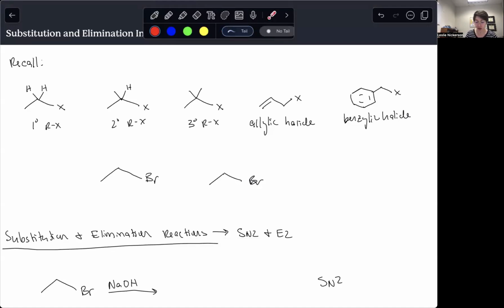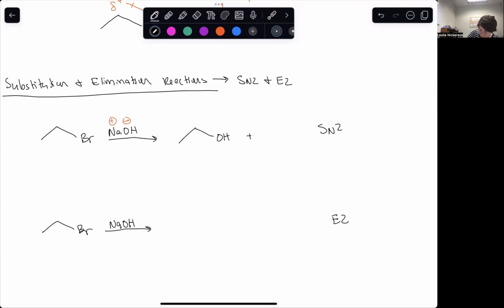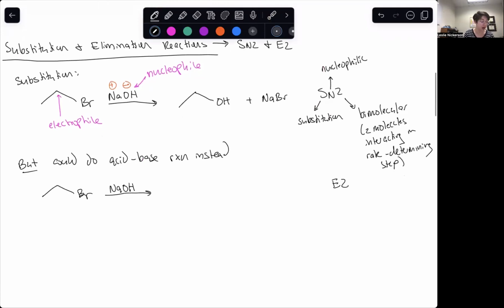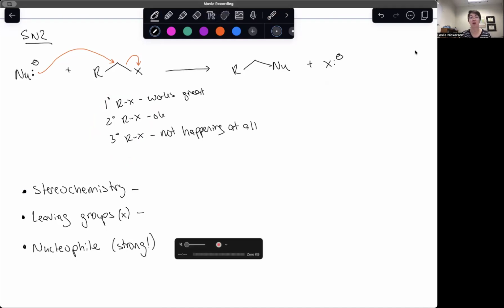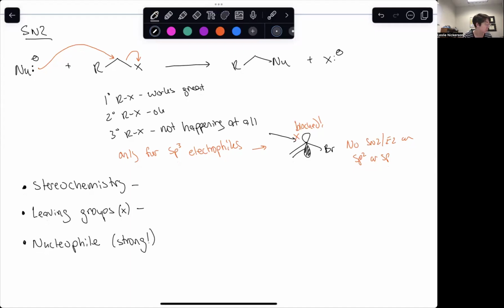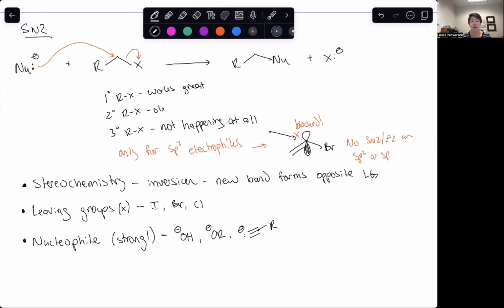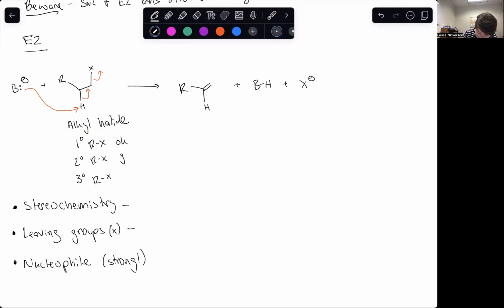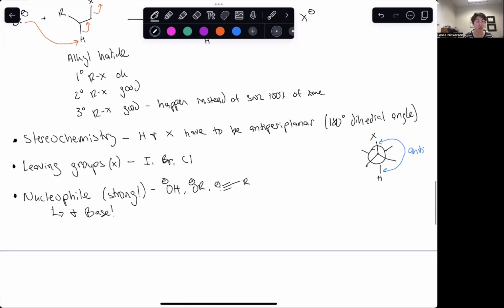Substitution and Elimination Introduction